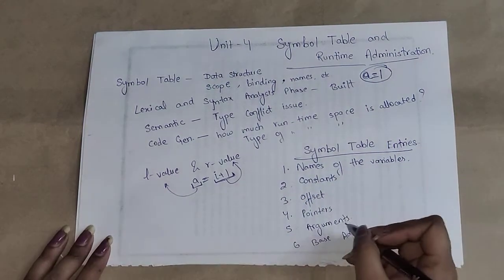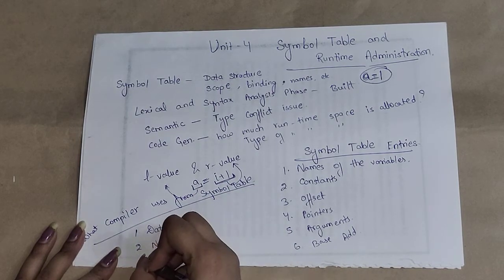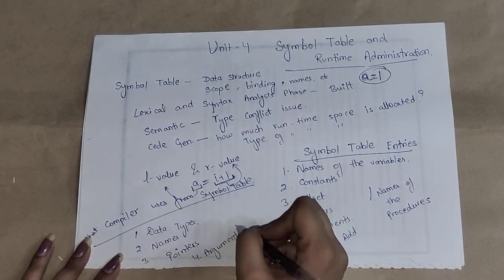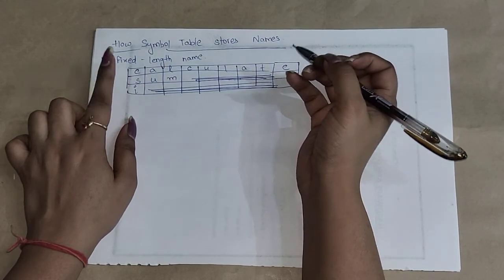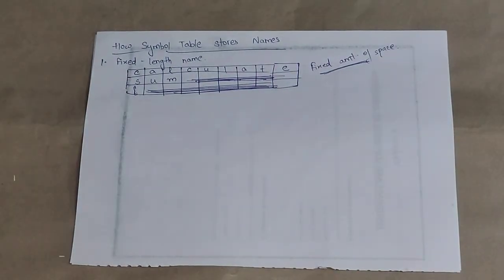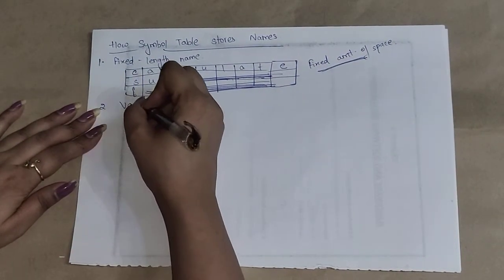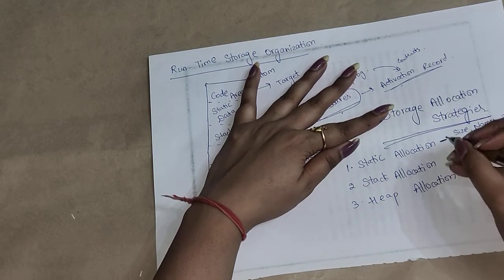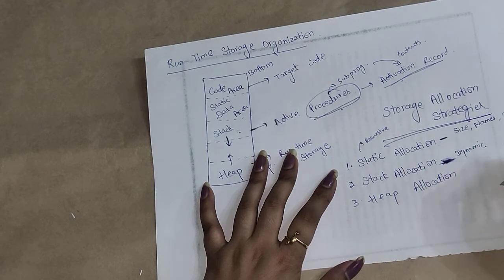COMPILER UNIT 4 PART 1